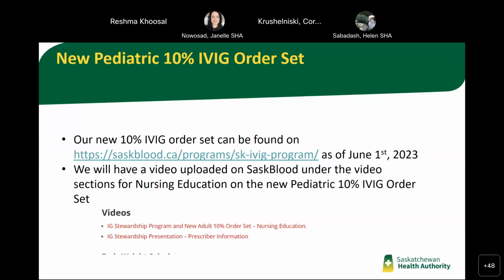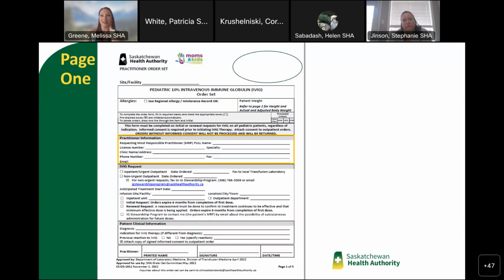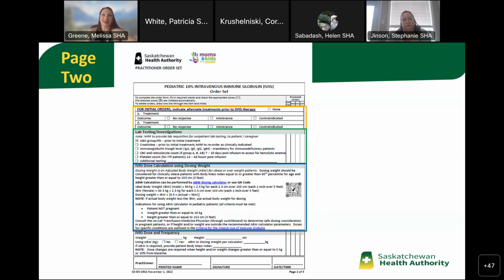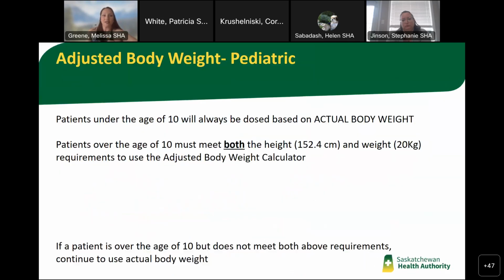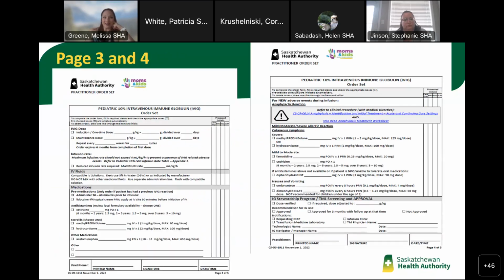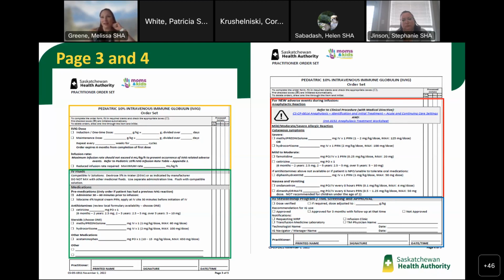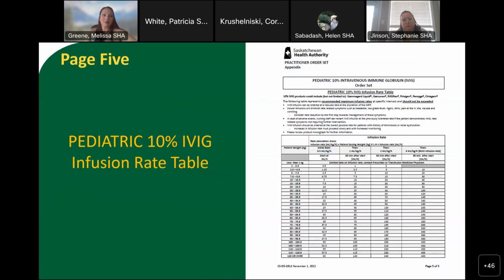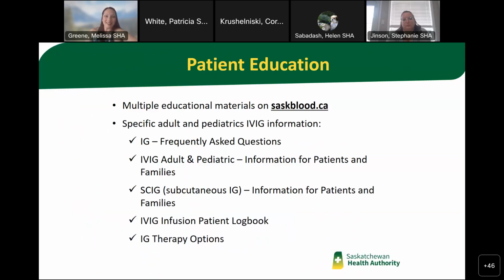IG Stewardship Program update and review with Nursing and Laboratory 20230510 2021 1